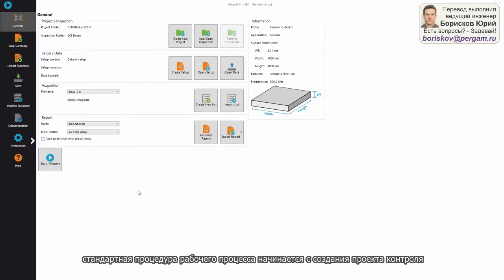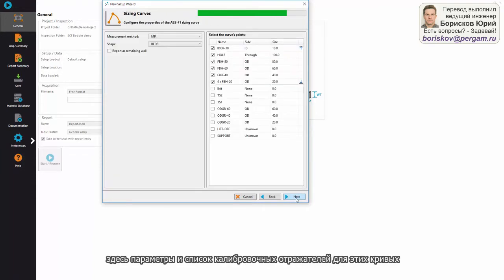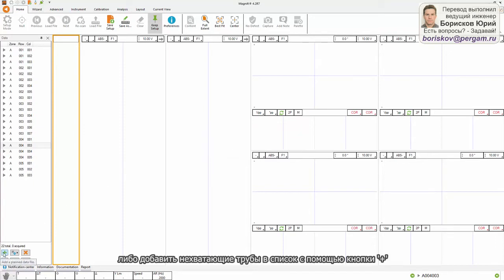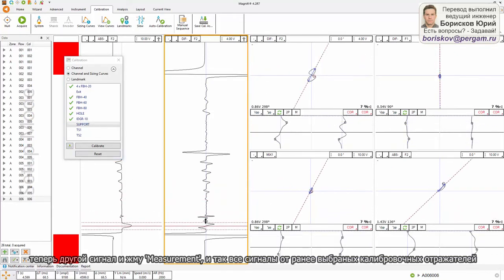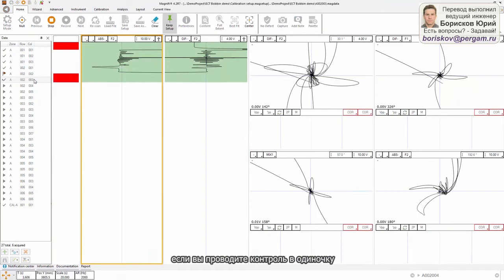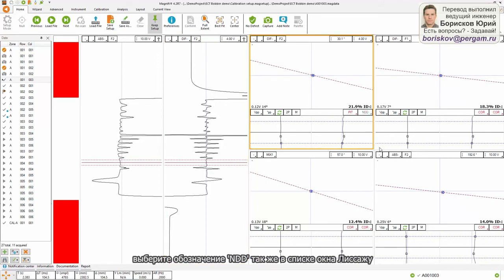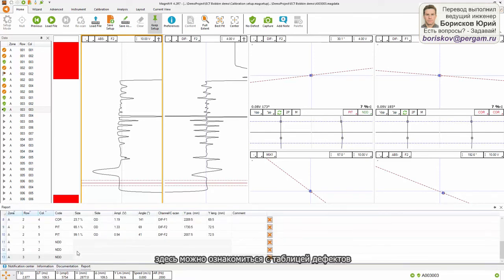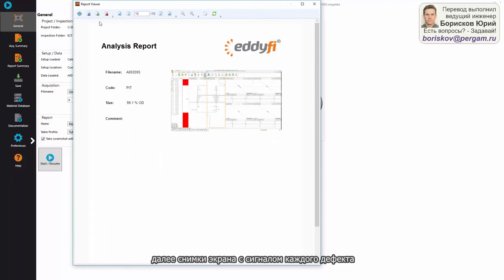Magnifi 4 x Стандартная процедура рабочего процесса в 7 простых шагов (Субтитры)